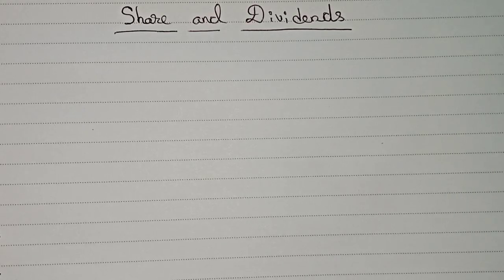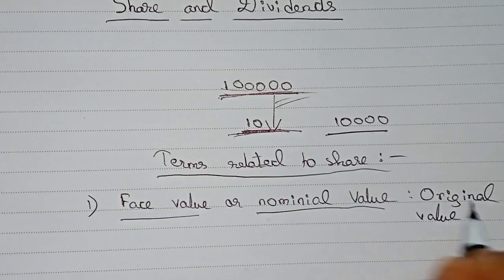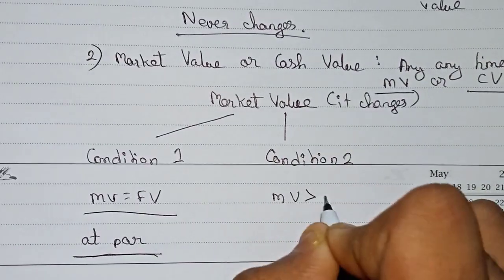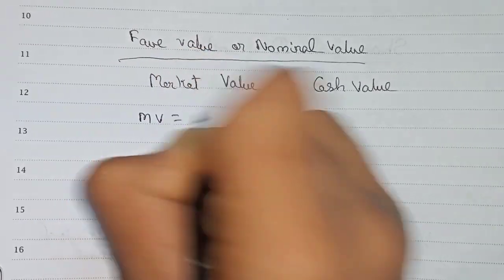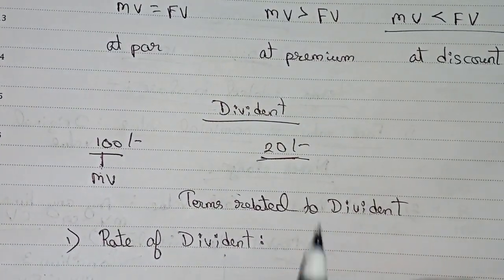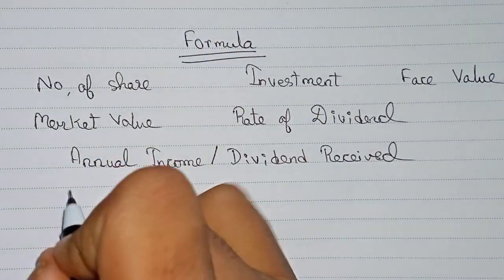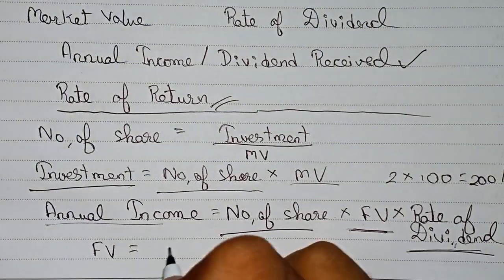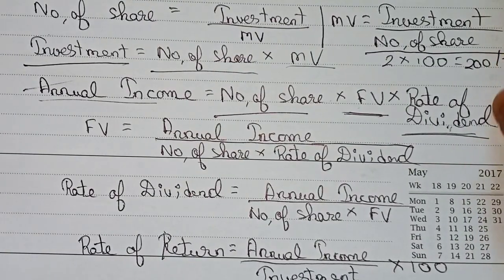Share and Dividend full explanation. Class 10 Commercial Mathematics.